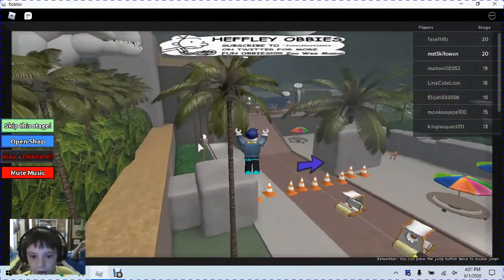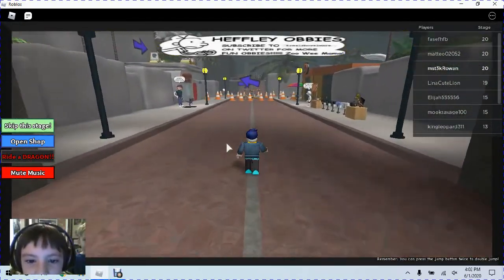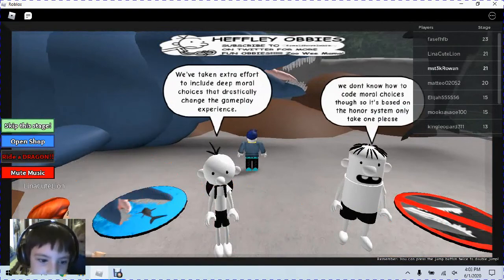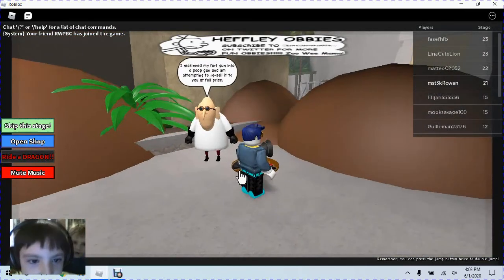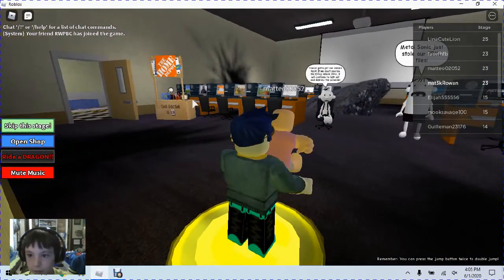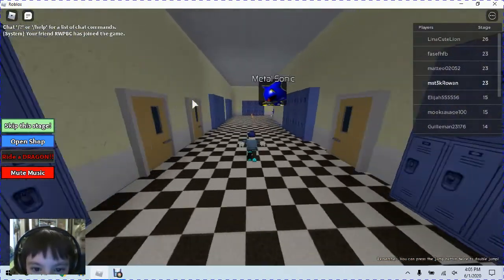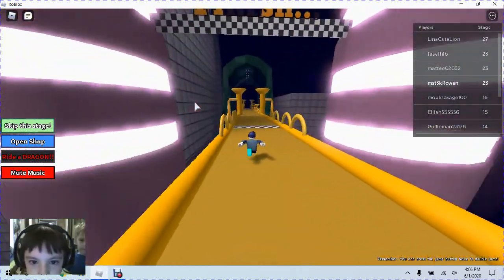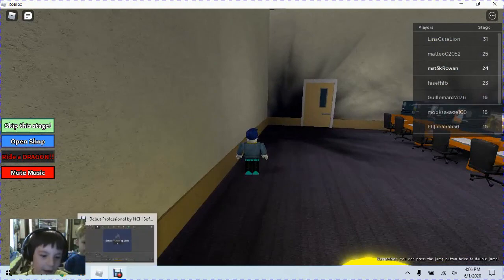Rowan beats Metal Sonic in a crazy Obby! Part 4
Part 4 of Rowan's Obby Challenge! Rowan races to beat Metal Sonic!